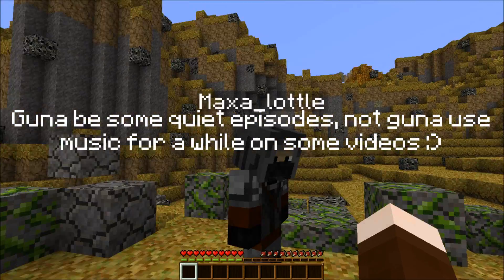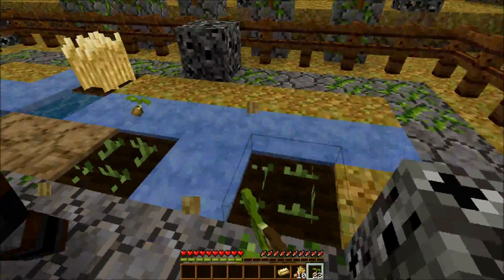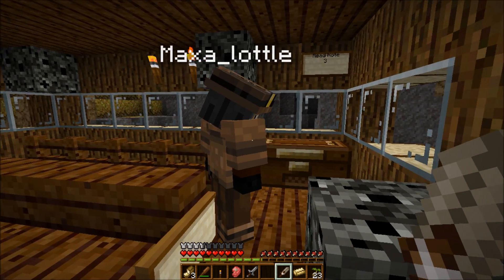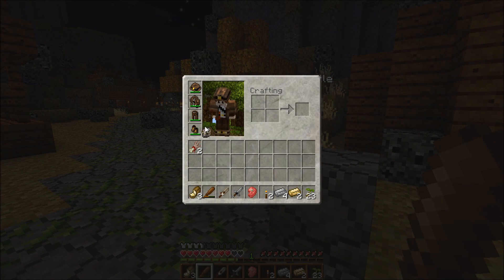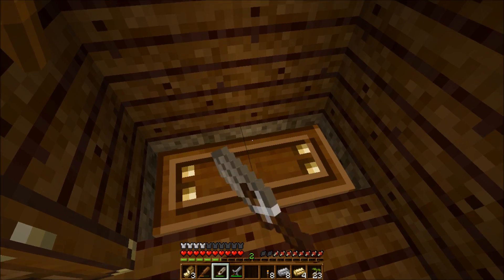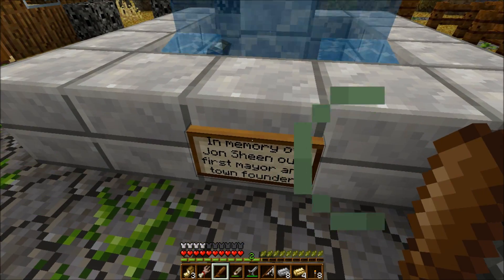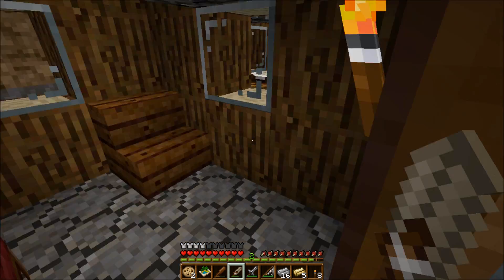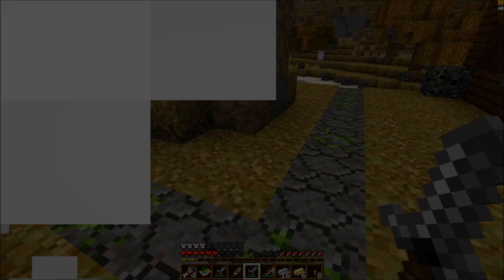Minecraft Adventure - Levi's Nightmare - Part 1: Rufus Hound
no music for a few episodes :)